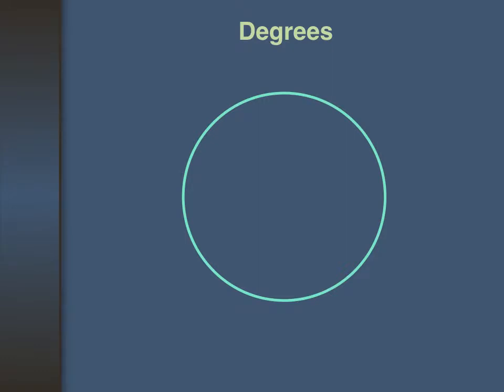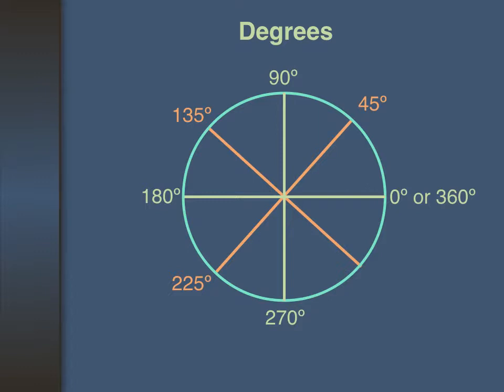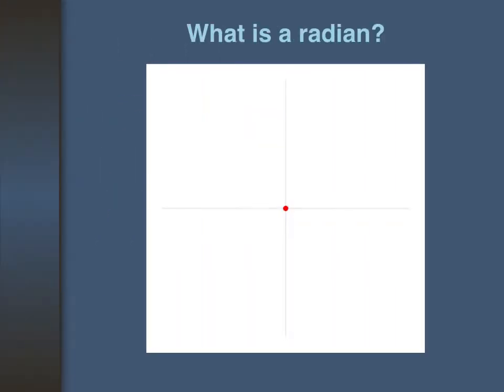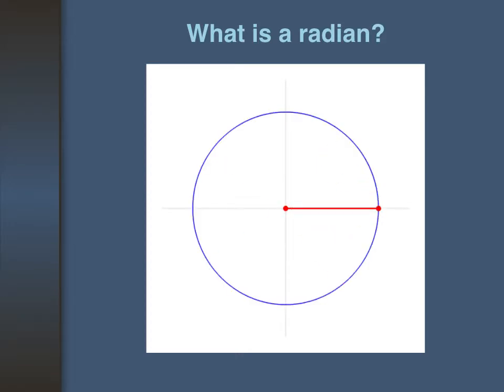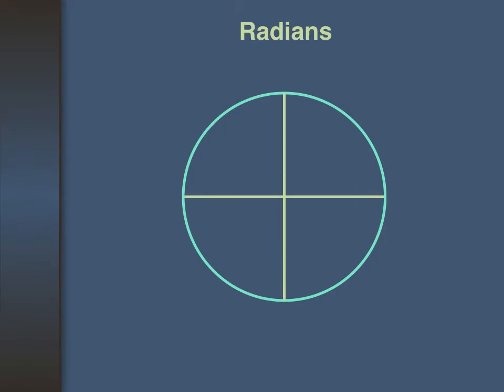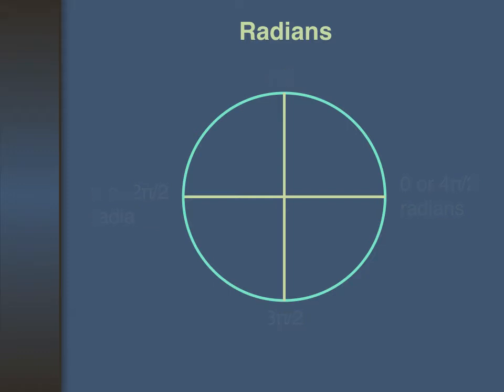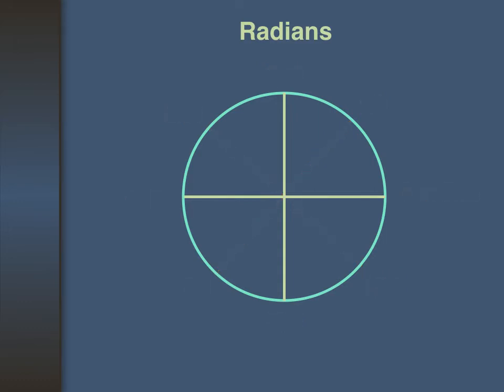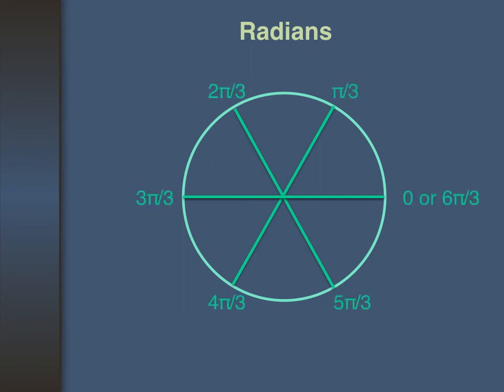Radian and Degree Measure